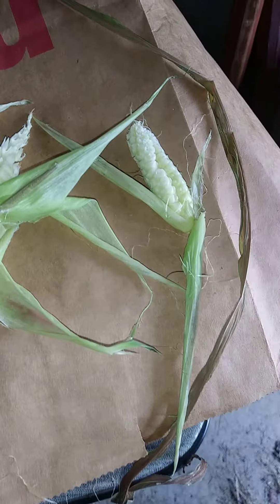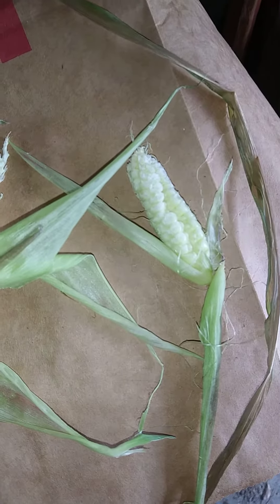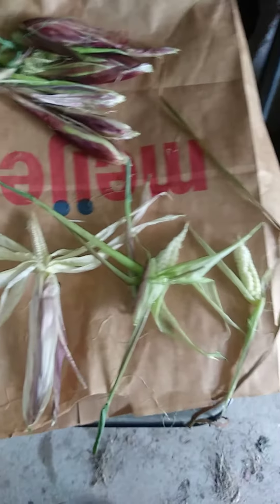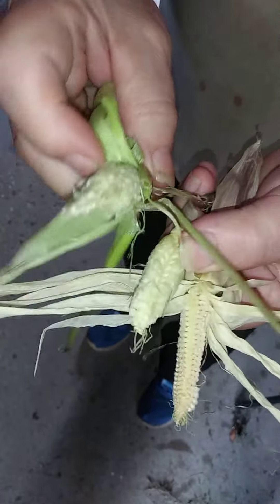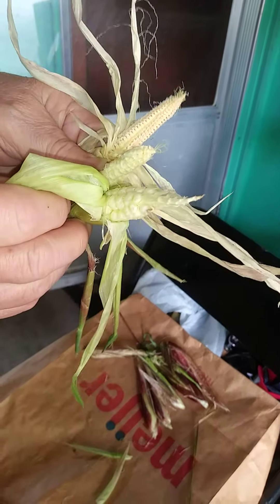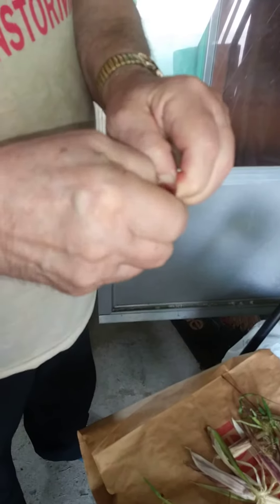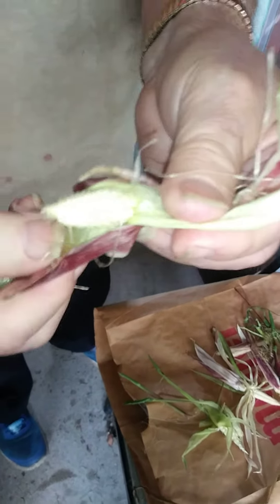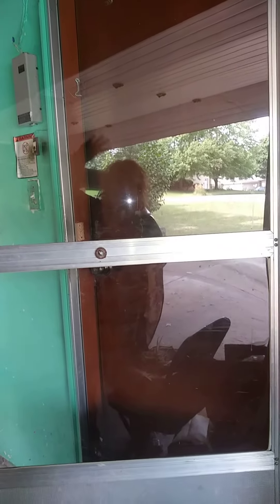corn update 8 18th 2021 Wed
12 59 pm est print time 10 24 pm est reshoot fls temp 76 high 86 low 64 tffr